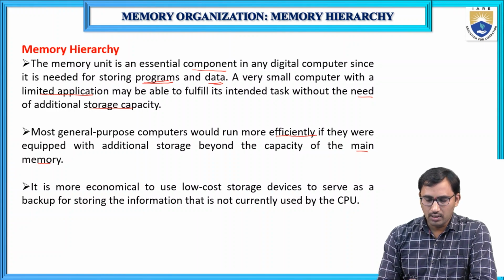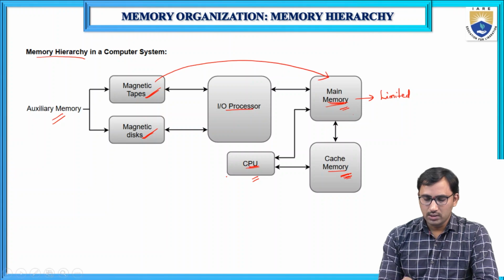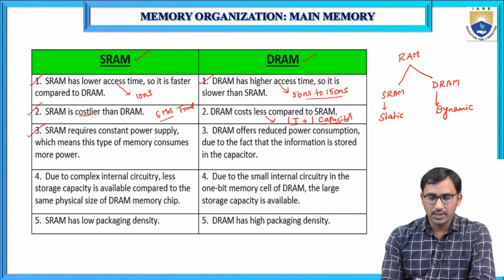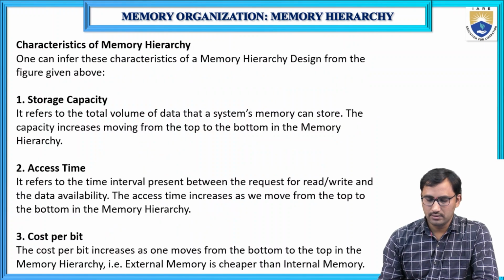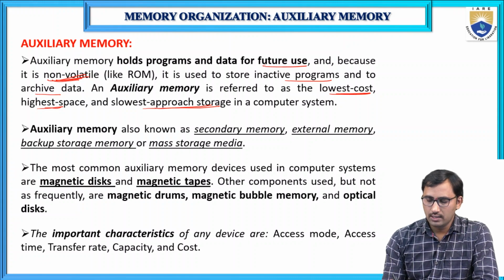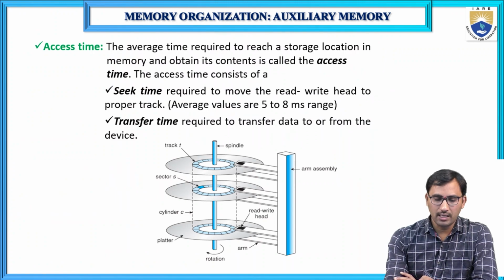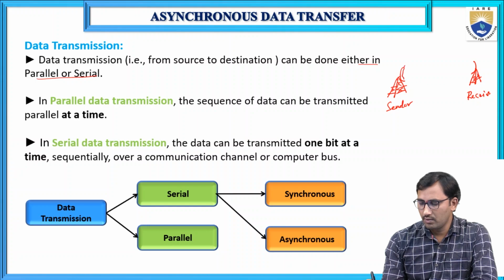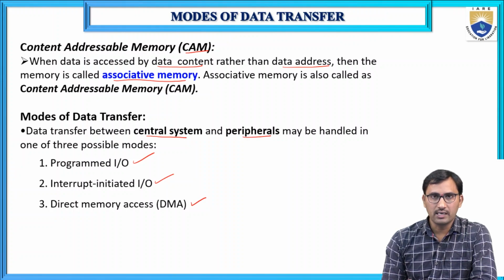Definitions on Input Output Organization and Memory Organization by Mr. S Lakshmanachari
Definitions on Input Output Organization and Memory Organization by Mr. S Lakshmanachari | IARE

Telangana, India.